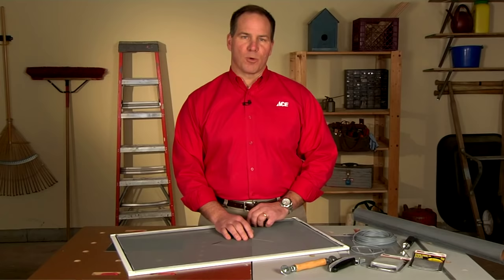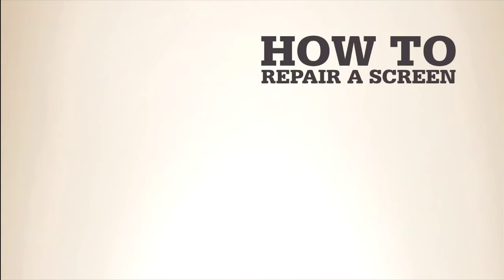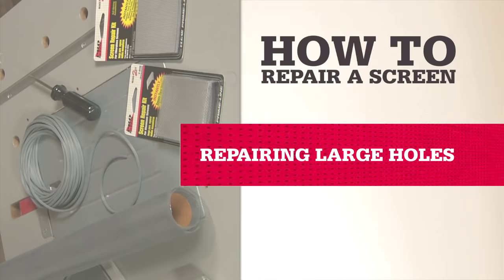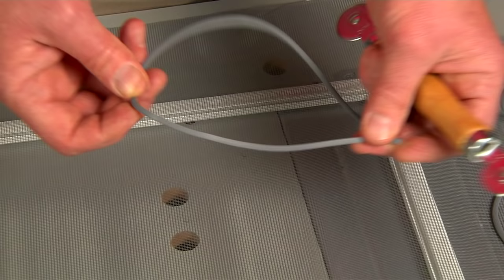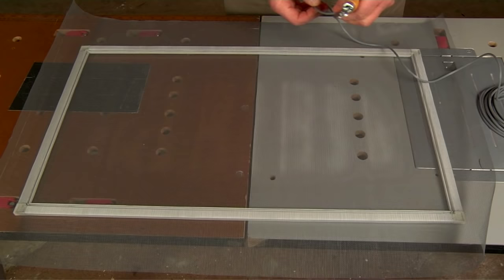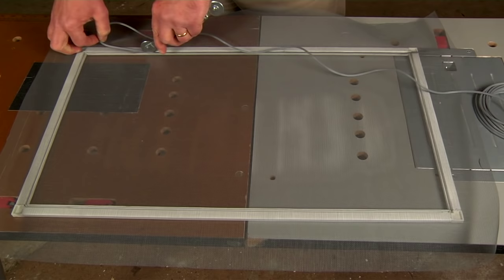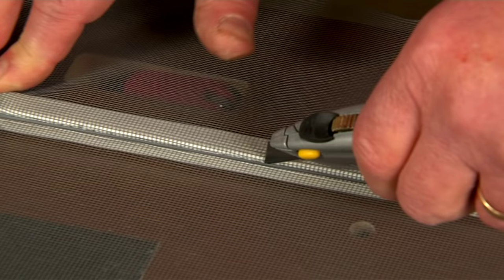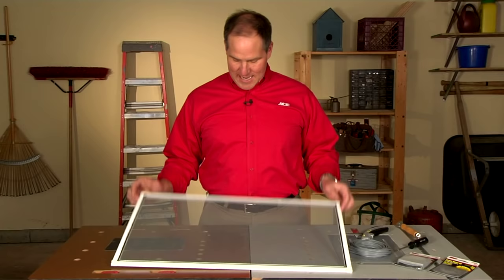How to Repair a Window Screen - Ace Hardware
Learn how to fix a torn window screen or damaged screen door. See a simple way to repair a small hole and find out how to replace the screen to repair a large tear.